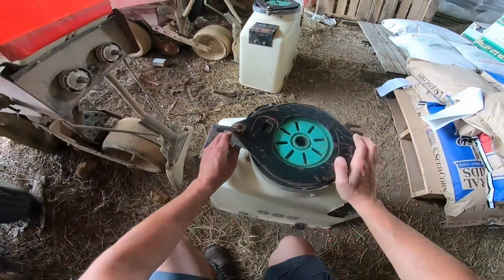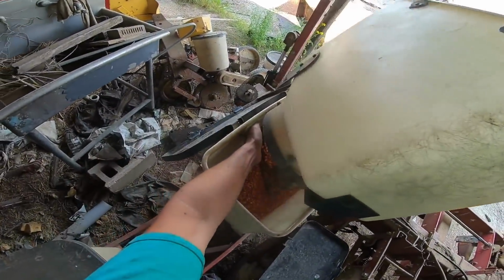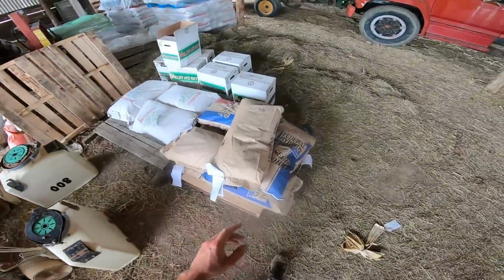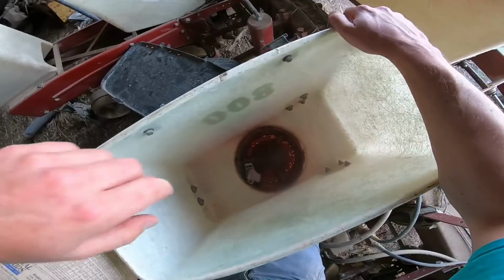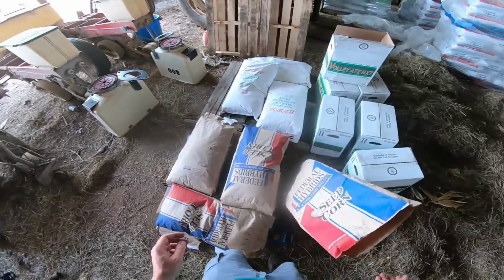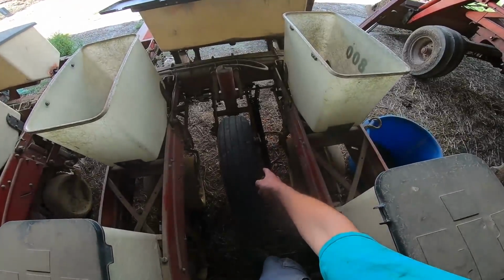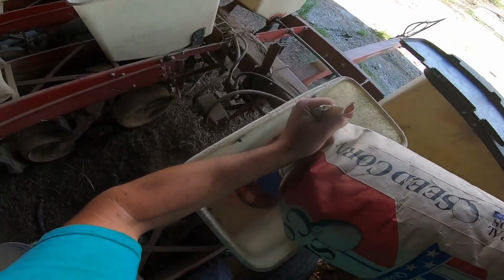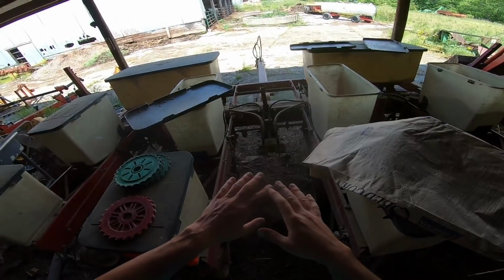Changing Seed Plates on IH 800 Planter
So who's going to tell me all about how great their finger pickup meter is??